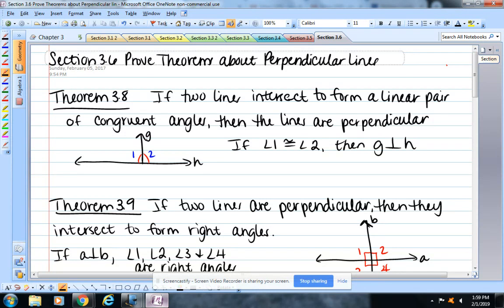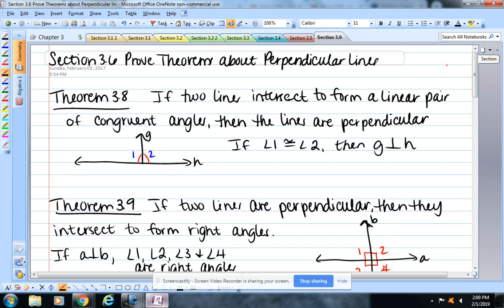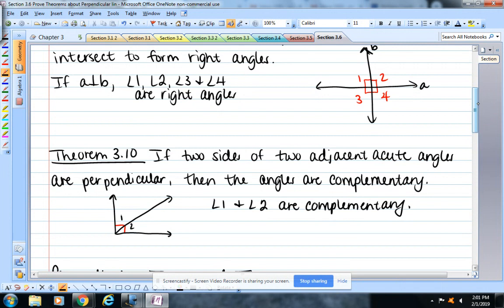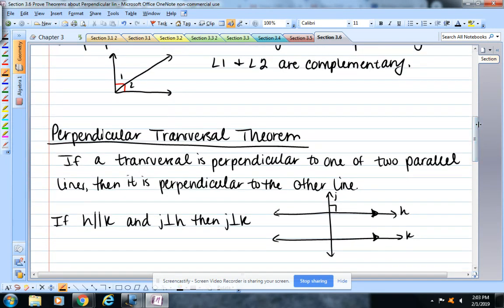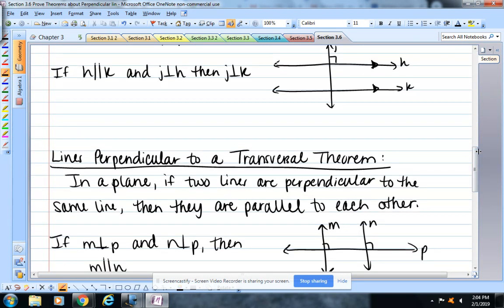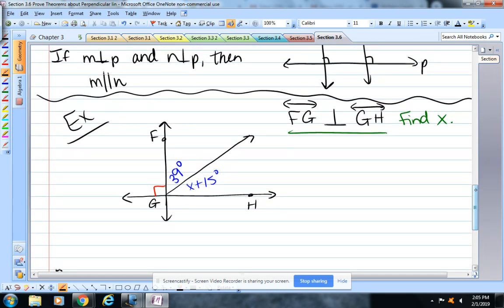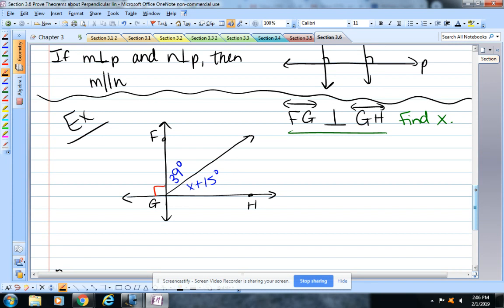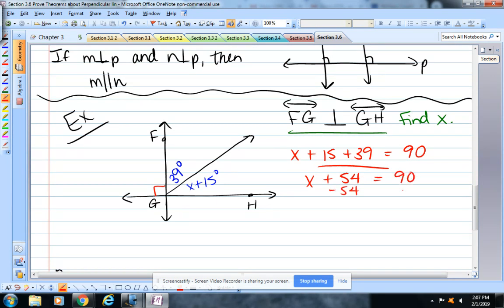Geometry Section 3.6